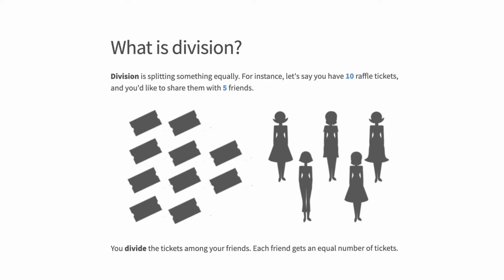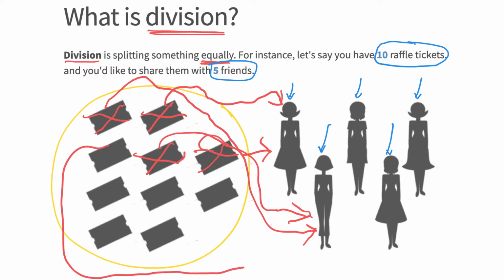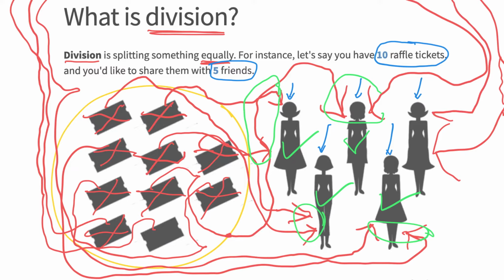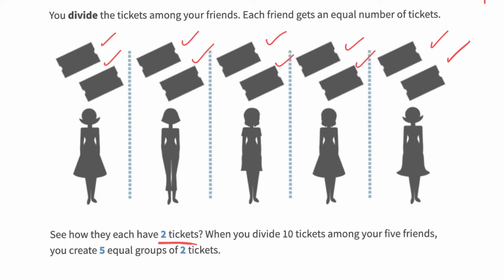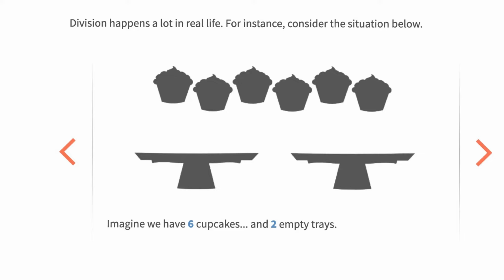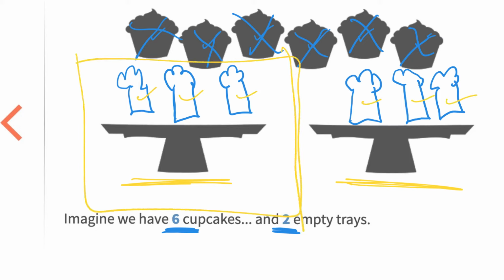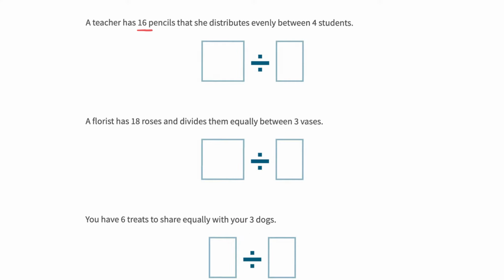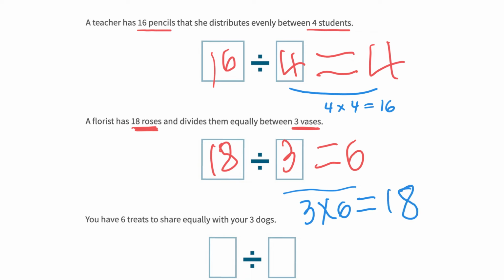How to understand grade 2 division MAY 10 2021